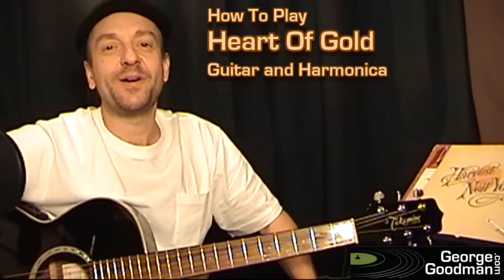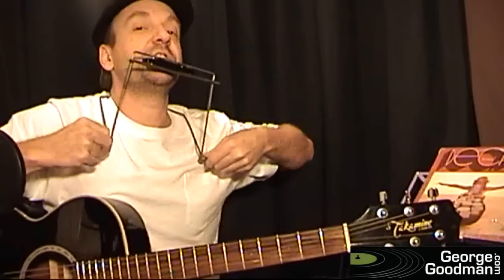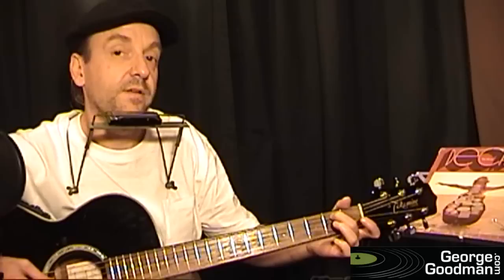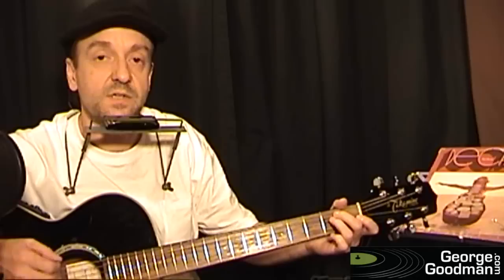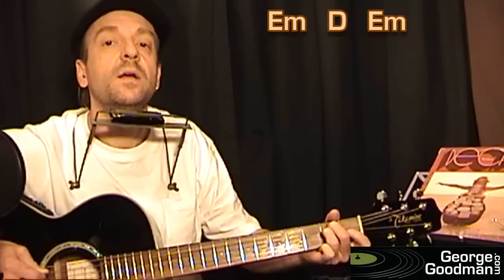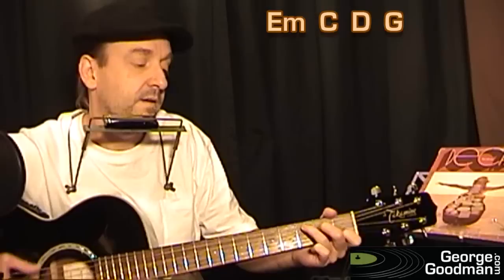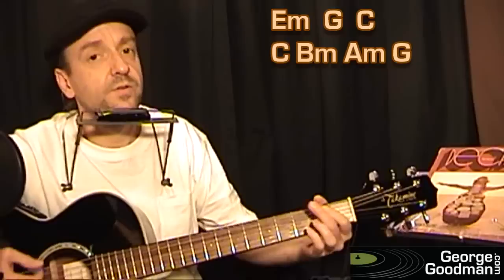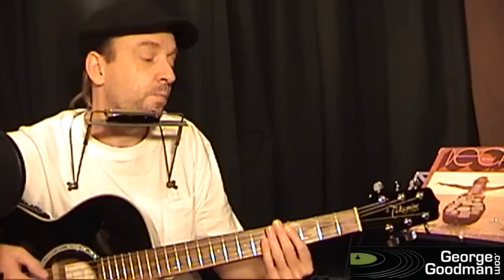Neil Young Heart Of Gold - How To Play on Guitar and Harmonica by George Goodman Nanaimo musician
Neil Young Heart Of Gold - Chords, Lyrics, Harmonica Tabs - Free Access
Video Transcription
Hi, George Goodman here. Welcome to this video where I show you how I play Neil Young's Heart Of Gold on guitar and harmonica.
Ok, Heart Of Gold, in the key of G, moderately slow and I use a G harmonica for this. If we're in the key of G, it's not blues it's just G major so I use a G Hohner Special 20. Key of G is what you need.

The song starts off with the opening riff. The signature riff which everybody's heard. Now I'm just going to show you an easy way to do this. It is basically using the E minor chord. So it's E minor and it is basically hammering on the chord. So, this being E minor - 5th string, second fret and 4th string, second fret and it basically takes each note and hammers it on. So it starts with the string open. In this case it's going to be the 5th string open which is A and then it's going to hammer on to the second fret of the 5th string which is B. A to B. Then it does the same thing on the 4th string which is D. D is the 4th string open, and it hammers onto D. So put it together, it's the E minor hammer-on. And then it plays the E, which is the 6th string open. Go to D and then back again to E minor.
The riff starts on the 'and' of 3 the way this is played. So it's 1, 2, 3, and a 4 and 1. It comes back to the E minor on the and of 2. That's the whole intro riff. It'll do it twice and then go into the first harmonica solo.

There are 3 harmonica solos in the song and they all follow this chord progression which is very similar to the verse chord progression but let's do the harmonica progression first. So it starts off in E minor, goes to C, goes to D, and then G. Then it does that again. Then it does it again. Then it goes to E minor, to D, then back to Em.

Now, we're into the verse. So each verse follows the same chords. There's 2 verses and each verse follows the same progression very similar to what we just did with harmonica. So it's E minor, C, D, G. Then do it again. Em, C, D, G. One more time. Em, C, D, G.

Then for the chorus it goes to E minor, and then it goes to G, then C. For beginners, you can hold onto the C and then go directly to G. I play the chords, so it goes C, B minor, A minor, G. You can also pick it down if you like. That would be C, B, A, G. C being 5th string, 3rd fret, B - 5th string, 2nd fret, A - 5th string open, and G - 6th string, 3rd fret.

Ok, so that's the verse. We've done the intro, the harmonica, the verse and chorus. The only thing that's a little different here is the exit or outro or ending chords. So after you come out of the final harmonica solo it will go into this section which is E minor, D, E minor. Do it again. And do it again. Now it goes to G, C, B minor, A minor, G.

Ok, that's the whole structure of the song, so we'll put it together, throw some harmonica on it. The harmonica tabs are at the bottom, down below the video here. I'm not going to go through every note - blow, draw, blow (unless you request it). But I will tab it out for you below.
More Music = More Peace so here's to more music. Cheers.